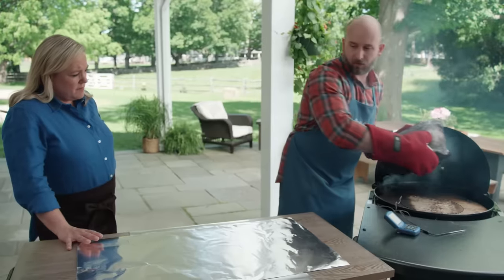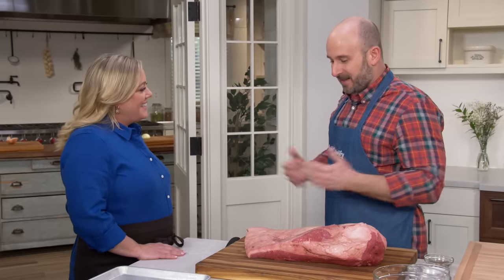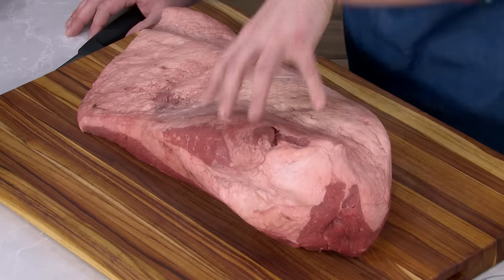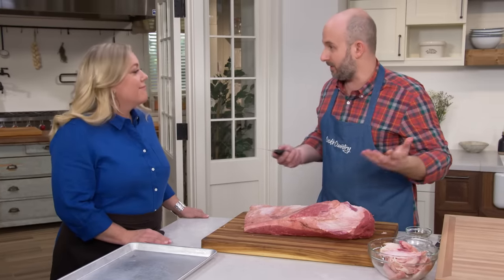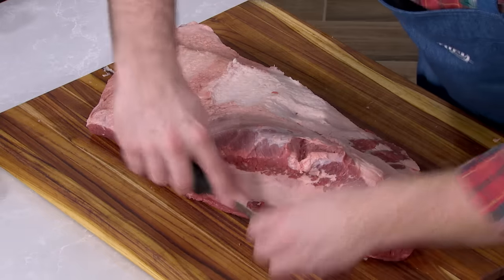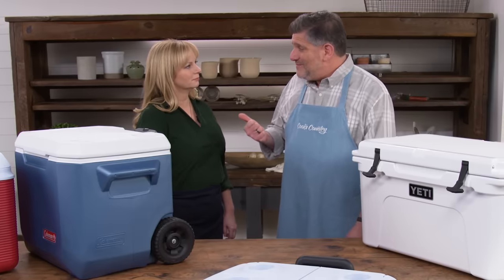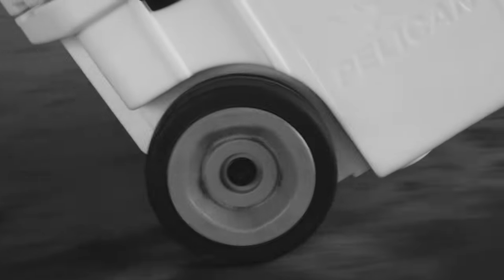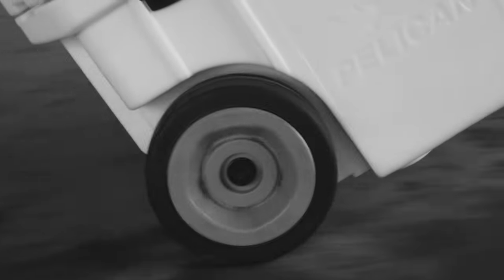How to Make the Ultimate Texas Barbecue Brisket in Your Own Backyard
Test cook Bryan Roof makes host Julia Collin Davison a tender and delicious Texas Barbecue Brisket. Then, equipment expert Adam Ried shows host Bridget Lancaster his top pick of coolers.